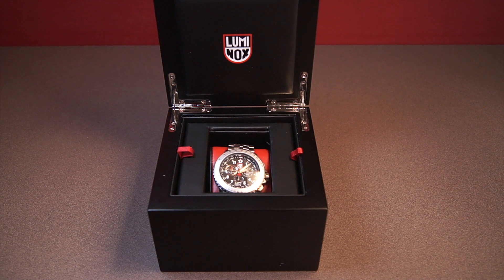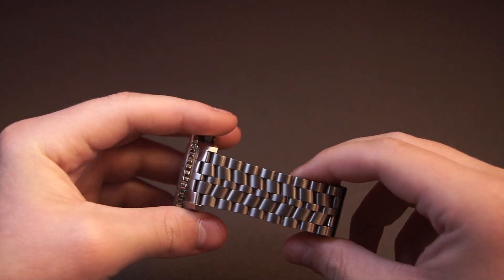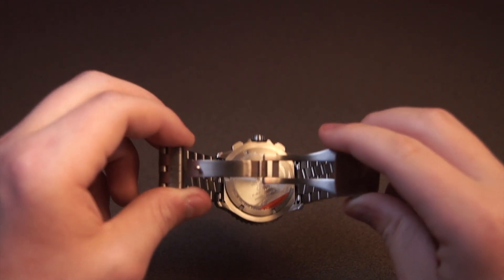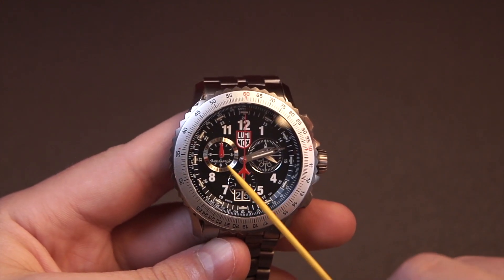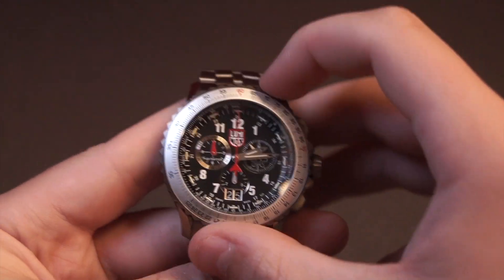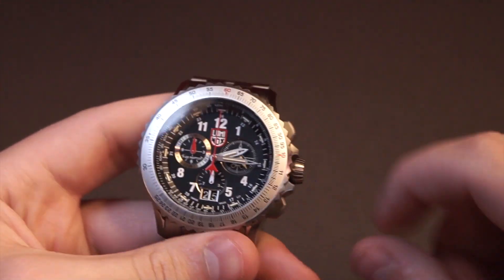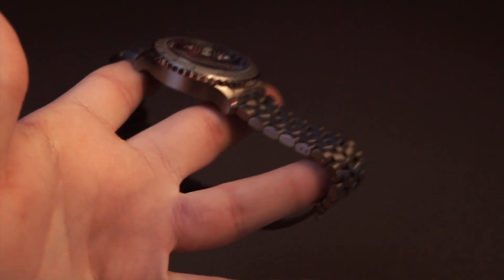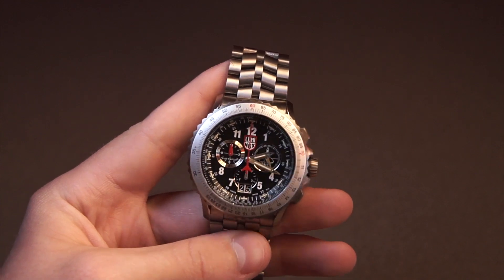Is the Luminox F-22 Raptor 9240 Series Worth $1,300?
This is a video review of the Luminox F-22 Raptor 9240 Series.